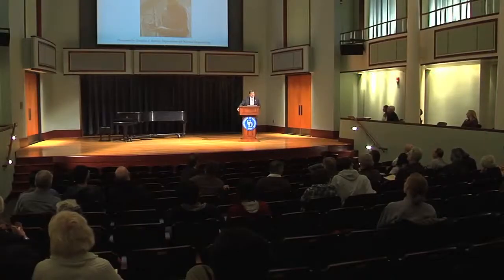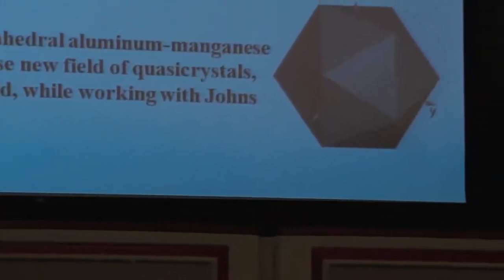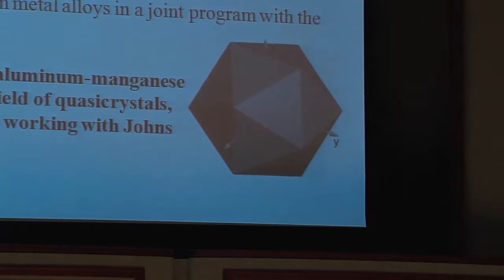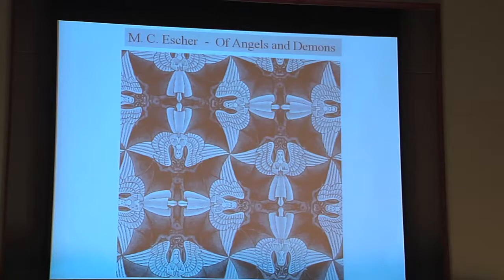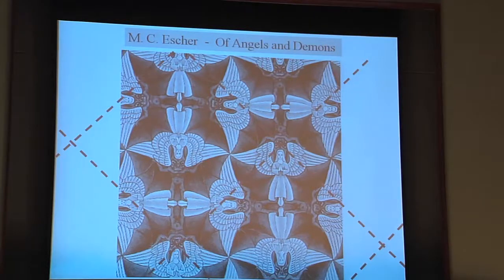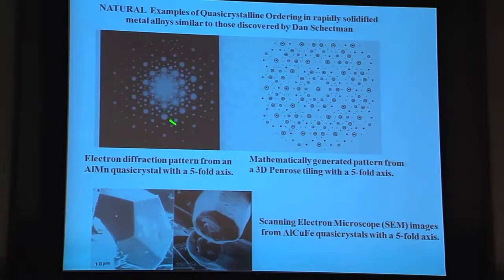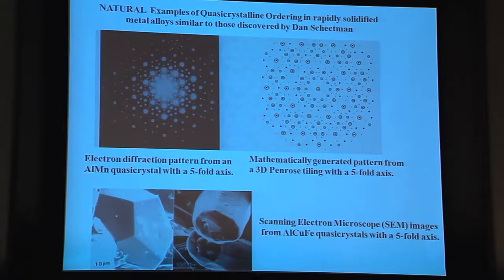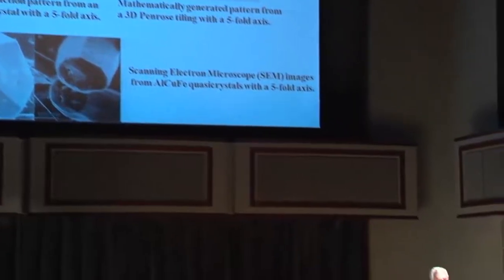Nobel Symposium -- Chemistry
University of Delaware Prof. Doug Buttrey talks about this year's Nobel Prize in Chemistry, awarded to a scientific maverick who discovered quasicrystals.